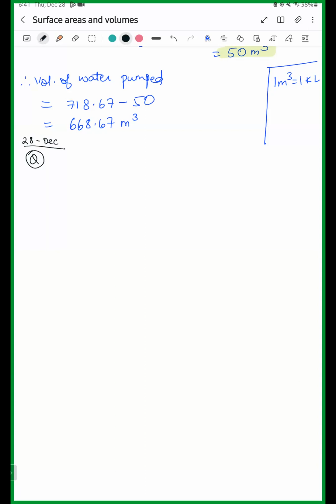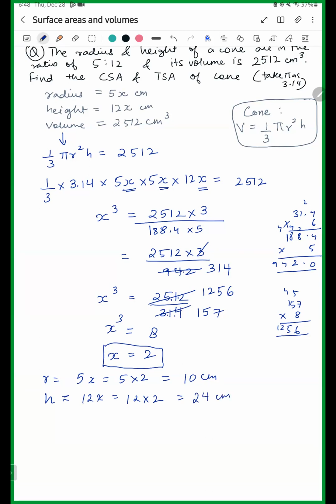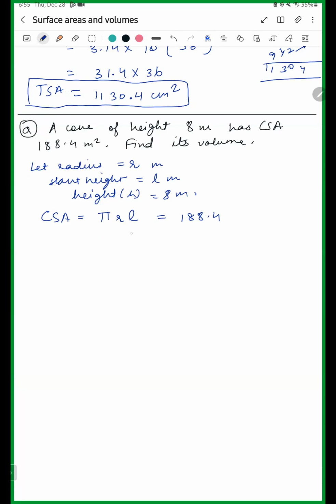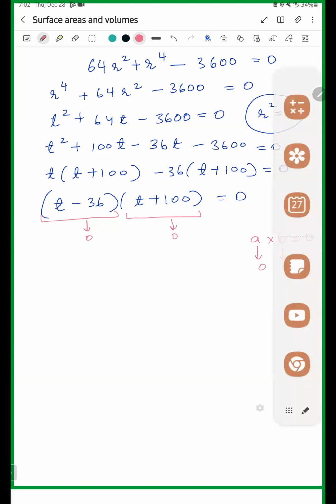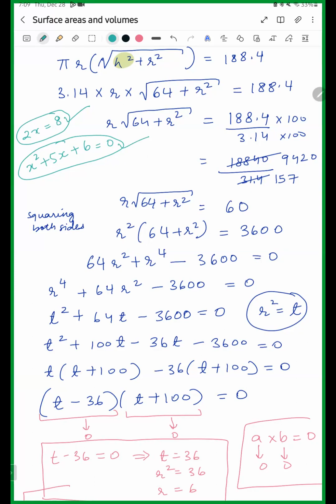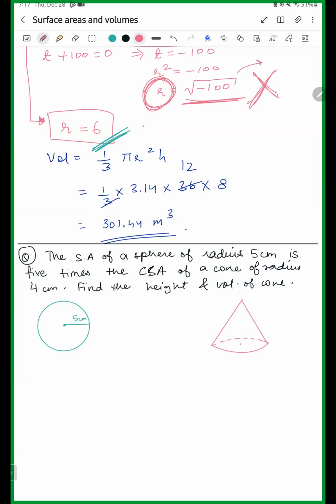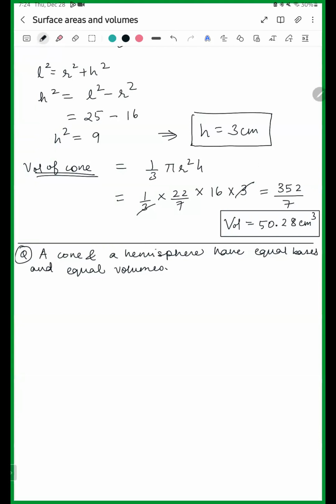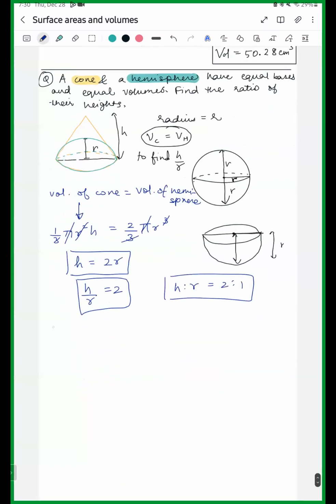Learnivio | Maths Lect 9th M1 28-12-2023